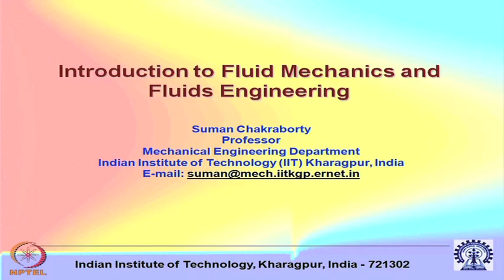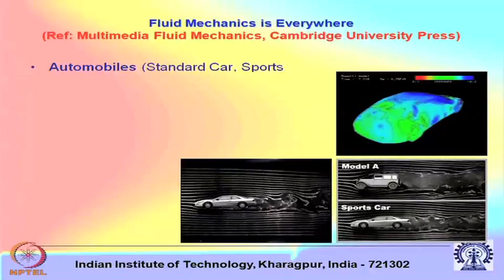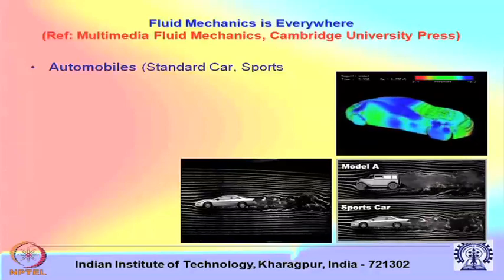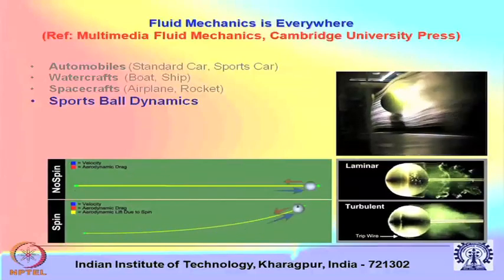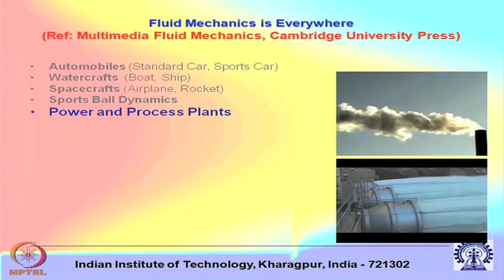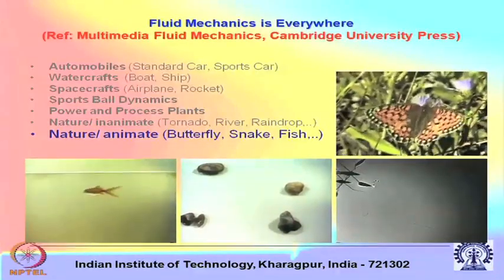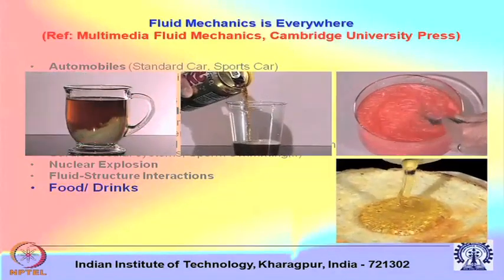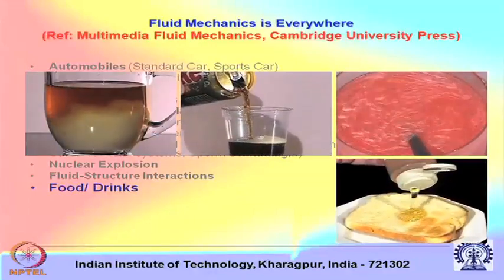Mod-01 Lec-01 Introductory Concepts